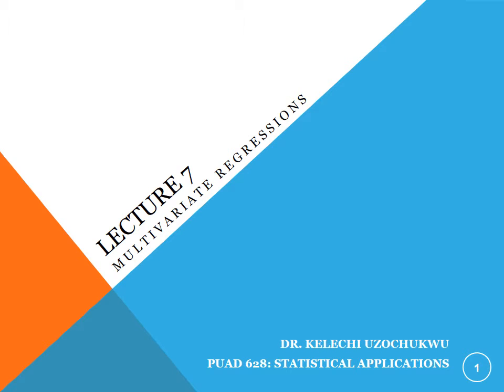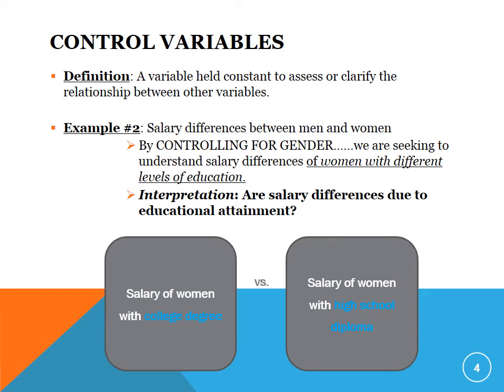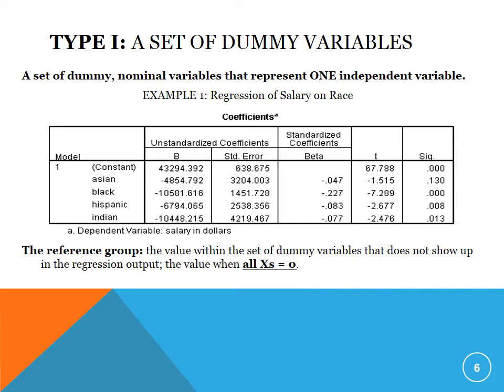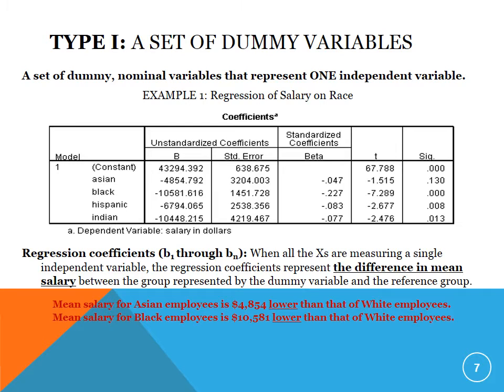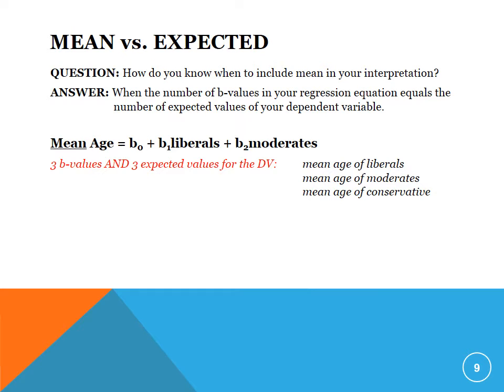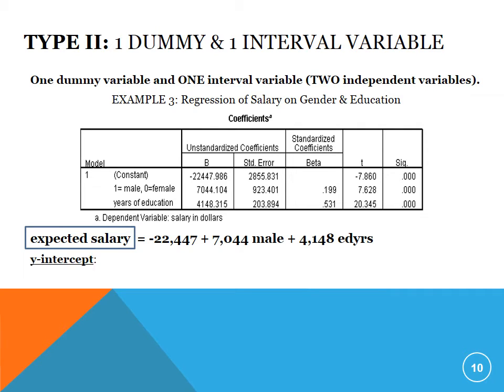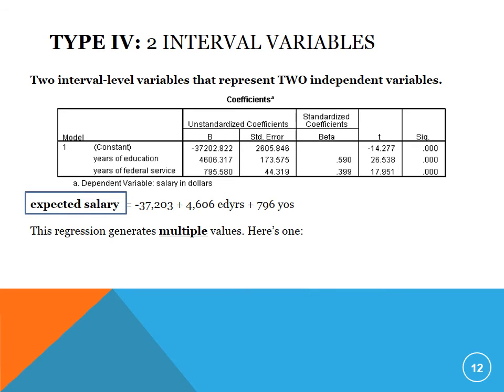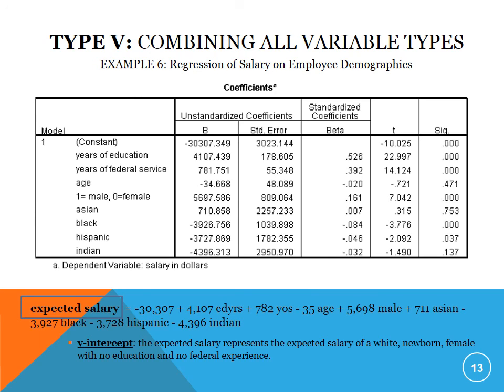Lecture 7: Multiivariate Regressions (PUAD 628 Statistics)